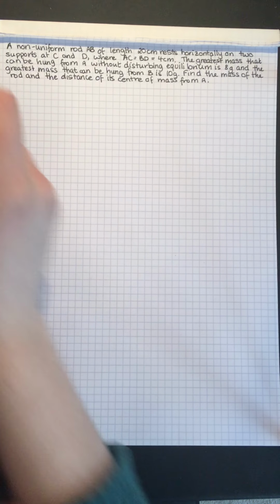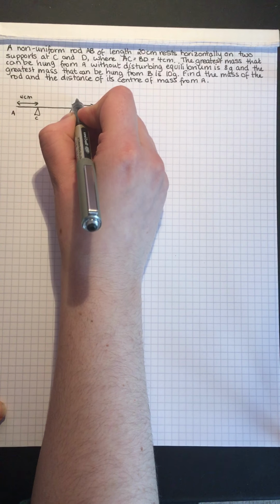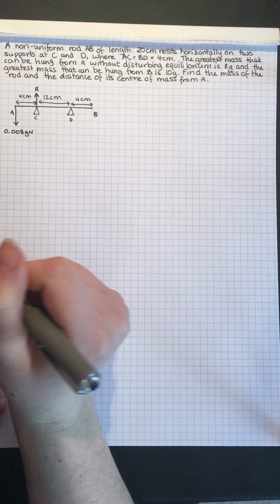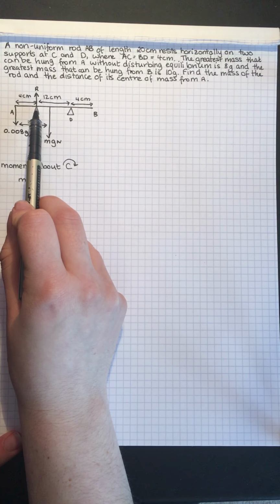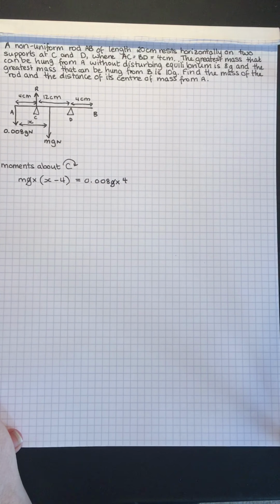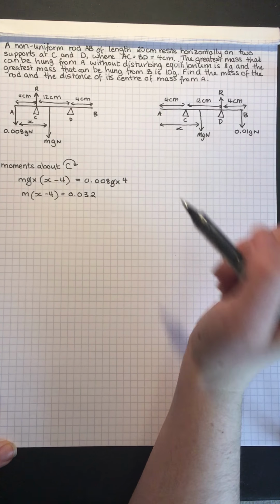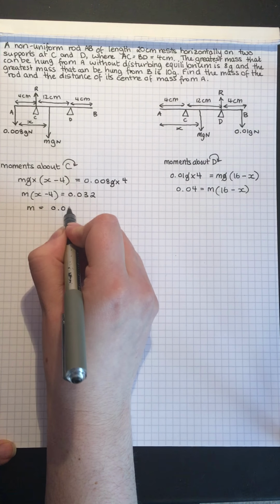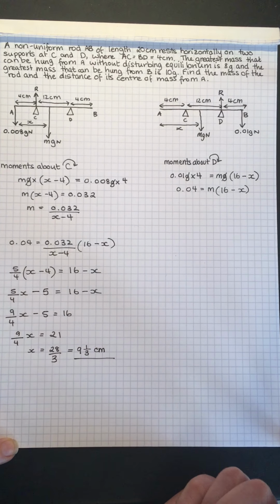Year 13 Moments Q10